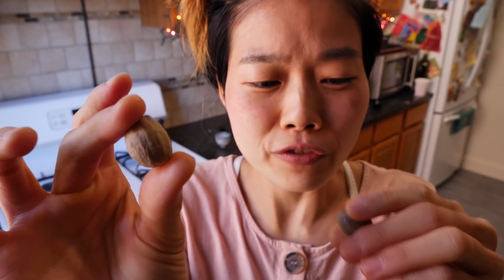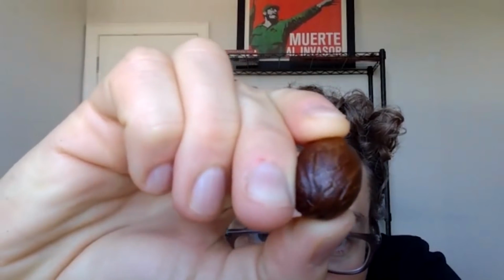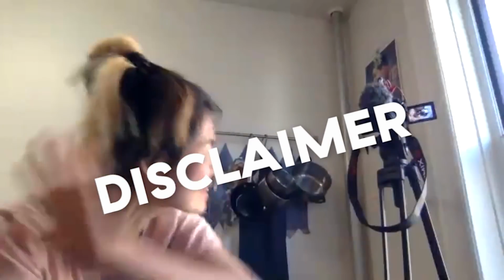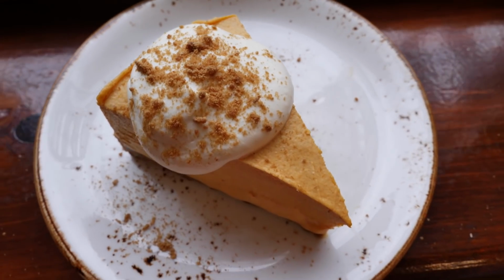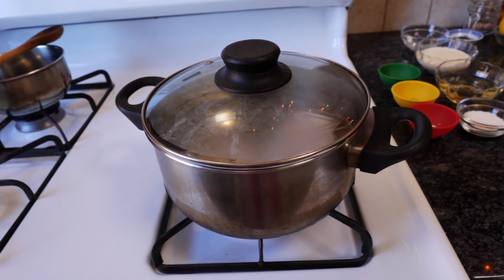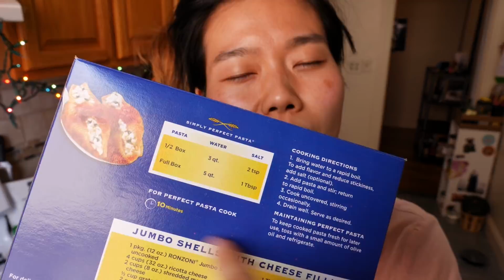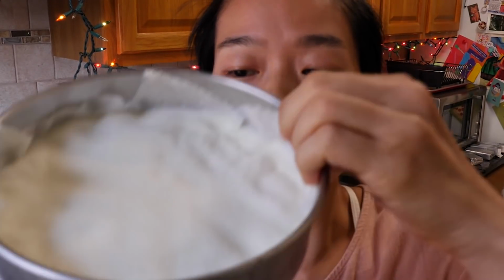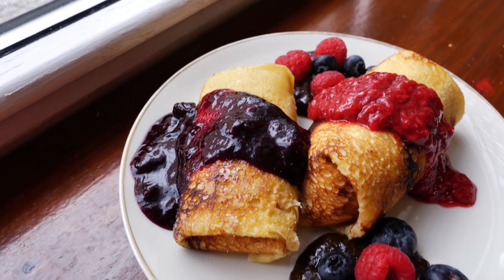Why Nutmeg Should Be In Your Pantry | The Spice Show | Delish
The spice that is so subtle, yet, somehow has the ability to completely elevate your entire meal. Nutmeg! This grounded up pit (yes, it's not actually a nut) completes any spice cabinet and is shown to be as versatile as it is delicious!
Not only will June show you how to creatively implement this spice into your day to day cooking with some amazing recipes BUT she is also joined by some spice experts to give a bit of history and knowledge. Special shoutout to Ethan Frisch, Co-Founder of Burlap & Barrel and Bobbie Garbutt, Nutmeg & Cocoa Farmer from the island of Grenada!

Become a Delish Unlimited member to get all FULL RECIPES!

HOST: June Xie
EDITOR: Zachary Lennon-Simon
PRODUCER: Julia Smith
GRAPHICS: Sarah Ceniceros
ANIMATION: Vineet Sawant
POST-PRODUCTION SUPERVISOR: Philip Swift